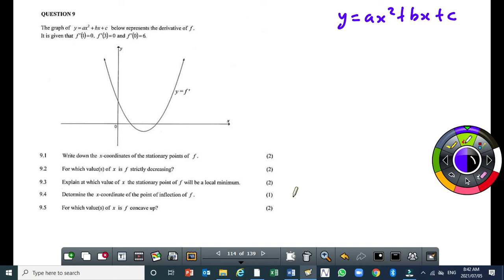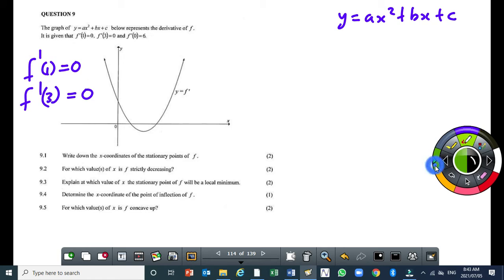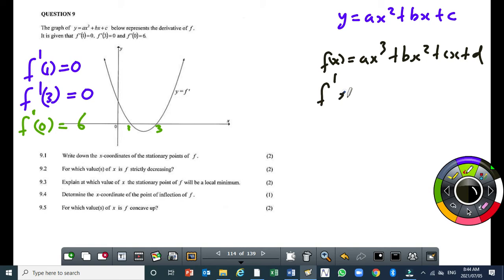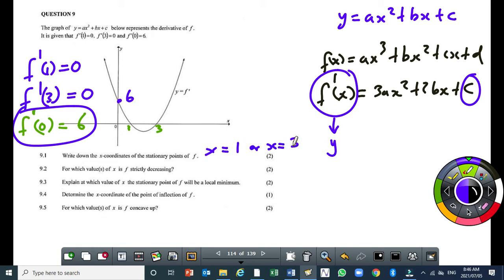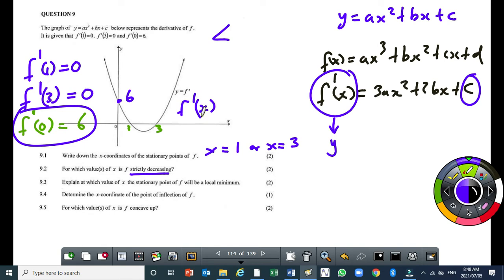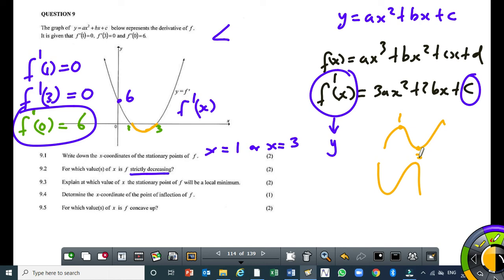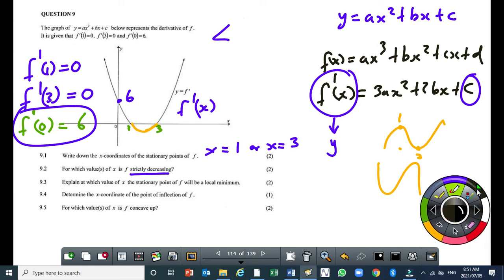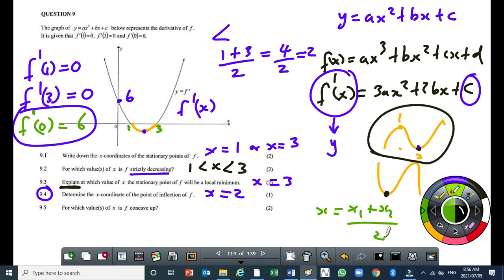Interpreting the Cubic Graph Part 2